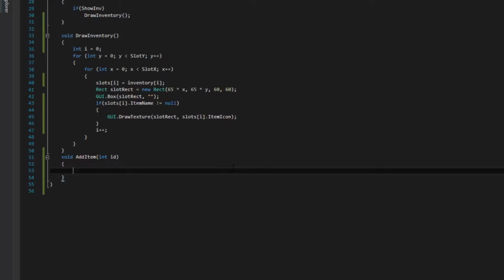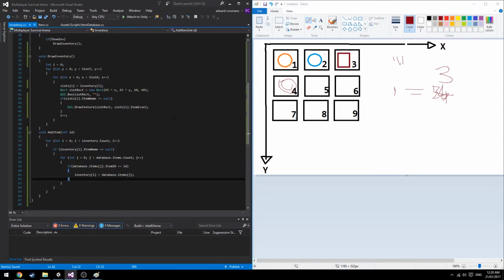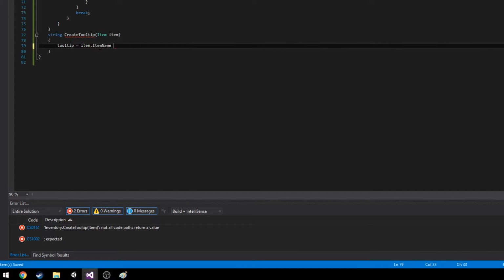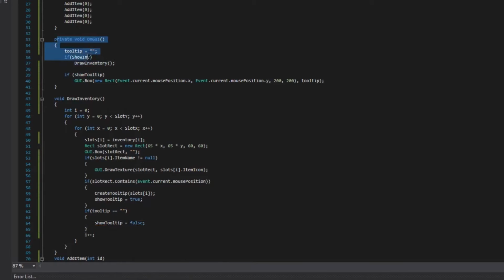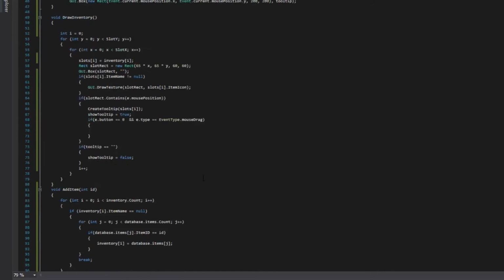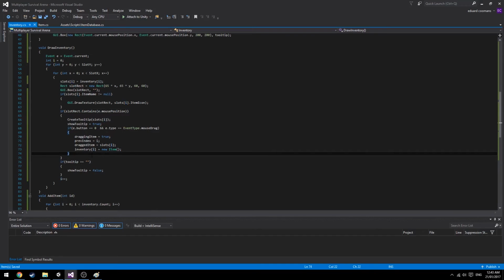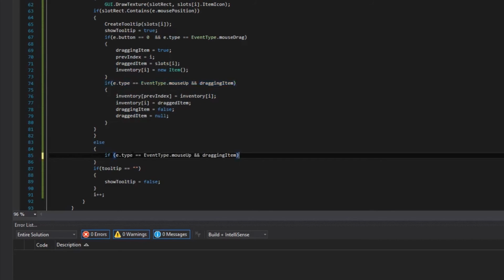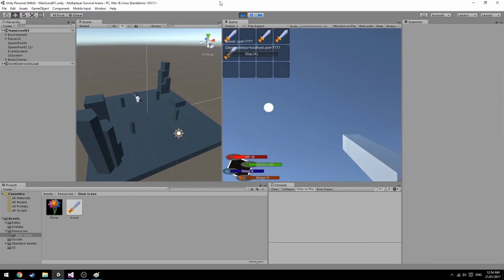Making a Multiplayer Survival Arena (Ep7 Part 3 ) "Drag Drop Item" - Unity Unet Tutorial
Tutorial Summary: Got a Tooltip, Drag and Drop Items.

Note: The inventory is essentially done (some things to add) but i think we should take a break from it and work on some OC stuff for our game with actually networking.